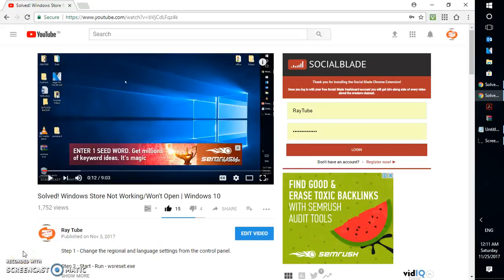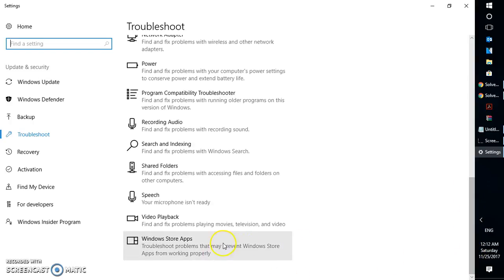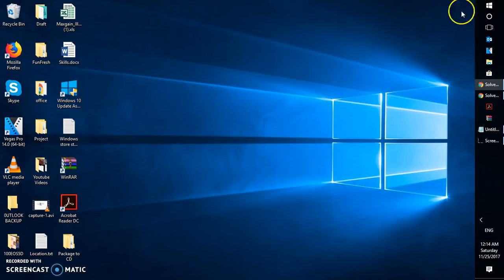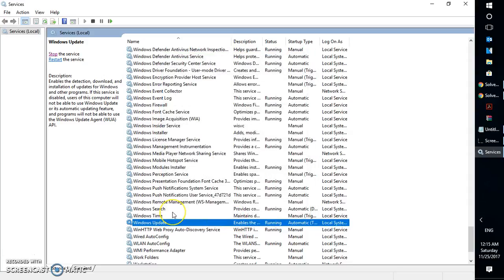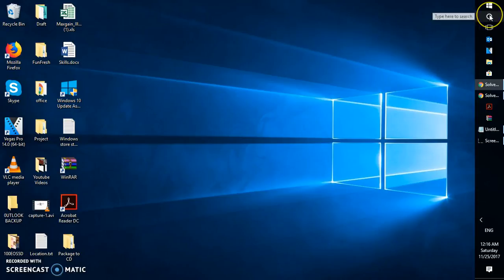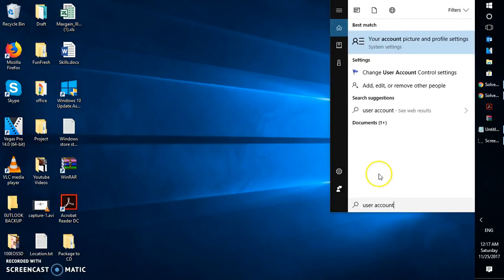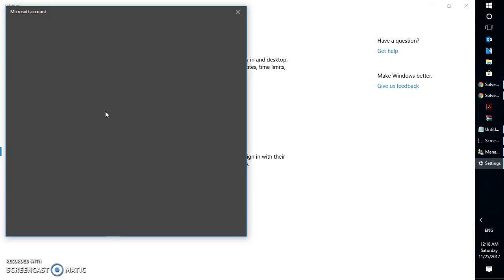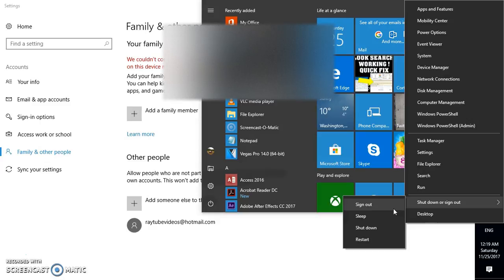Windows Store Not Opening In Windows 10 Quick Solutions Explored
a. Press Windows key + R, type "services.msc" (without quotes) in start run box and press Enter.
b. Locate Windows Update service.
c. Right click on the Windows Update service and select Properties.
d. In Start-up type, select Automatic from the list.
e. Click Start under Service status.
f. Click OK.
g. Repeat the steps c to f for the following services also:
Background Intelligent Transfer Service & Cryptographic Service, Remote Procedure Call (RPC).

Related to:

Solved! Windows Store Not Working/Won't Open | Windows 10
How to Fix Windows Store Error 0x80072ee7 (Easy 100% Work Windows 10 & 8.1)
How To Fix Windows 10 Store Not Downloading Apps [2017 Tutorial]
How to Fix or Repair Windows 10 Store Not Working Error
Fix Windows 10 Store Not Opening Problem!! - Howtosolveit
Windows Store Not Working? Heres How To Fix It!
Windows 8.1: Store not working
FIXED! Windows Store not working
Tips To fix Windows Store Apps Not Working Properly in windows 10 and 8.1
Fix Windows 10 Store not opening problem
How to Fix Windows Store Crashing & Not Open Issues In Windows 10/8.1
Windows Store Not Working, Crashing and Not Downloading issues in Windows 10 (3 Possible Solutions)